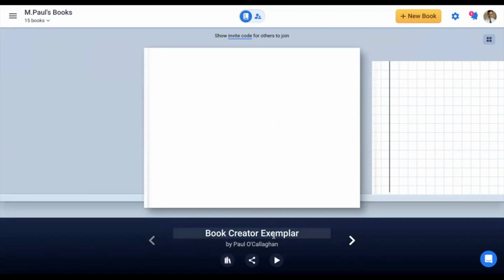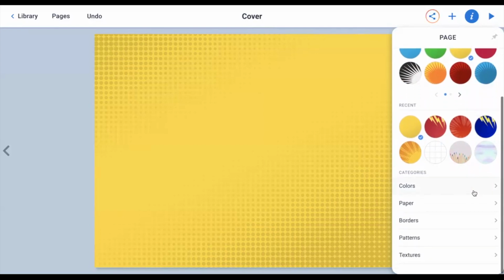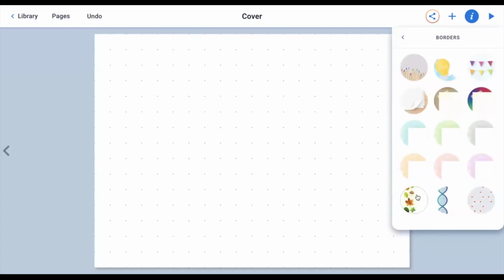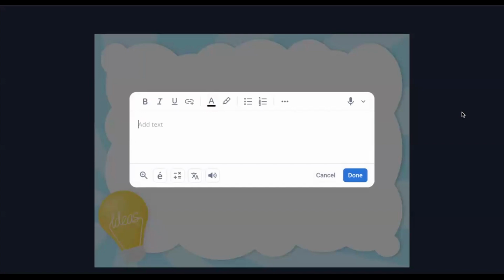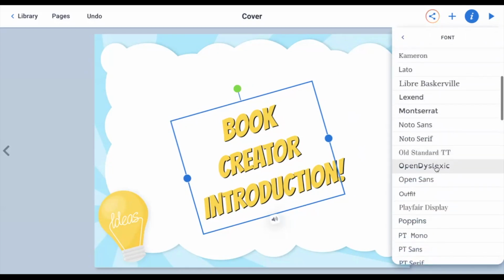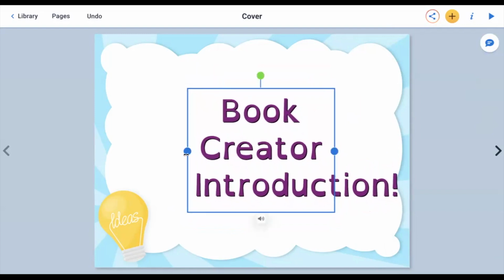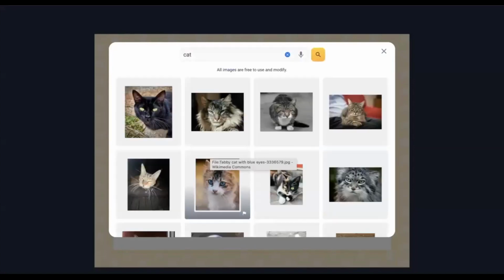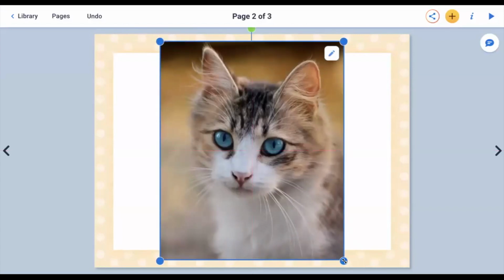BookCreatorPart2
This videos introduces adding Text and Images to Book Creator. The video will also explore how to edit the text and images.

Follow for more information or to ask Paul any questions!